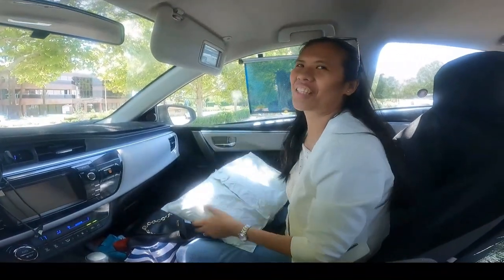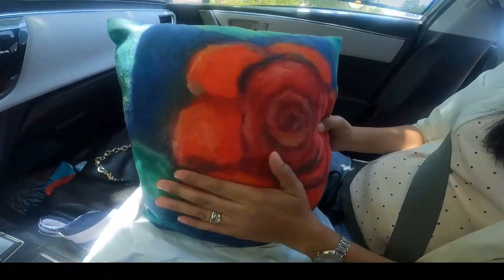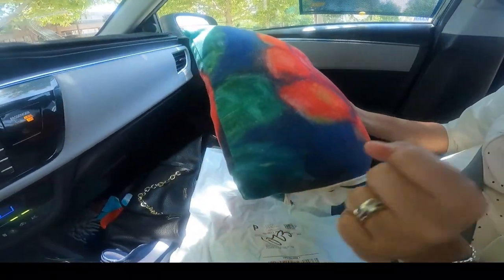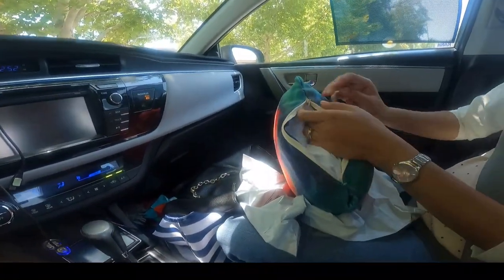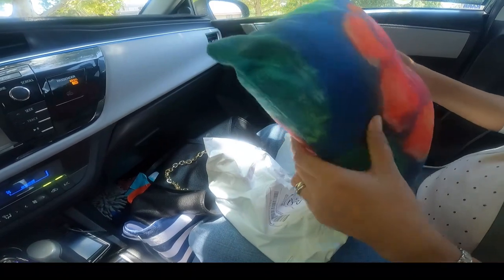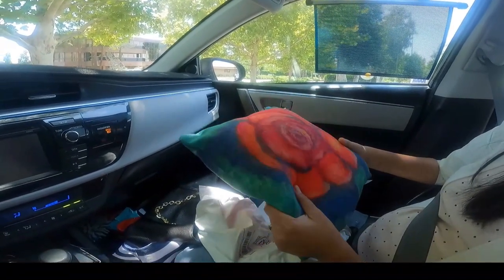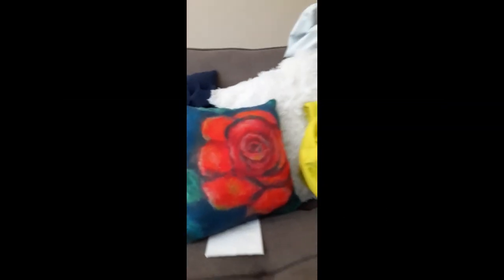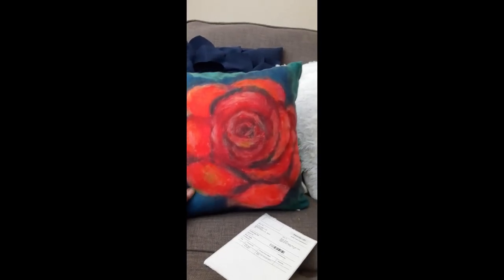Kendall Kessler Red Rose Beauty Throw Pillow: Product Review + BTS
Accessorize your home, your car with Kendall Kessler Throw Pillow